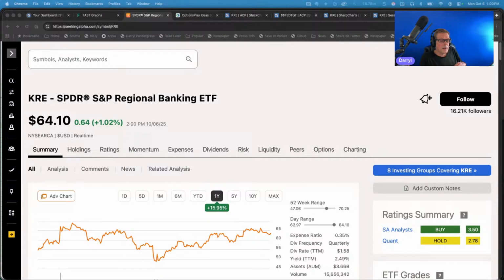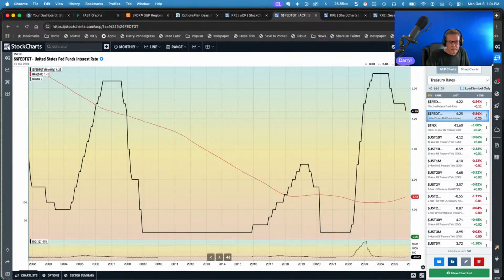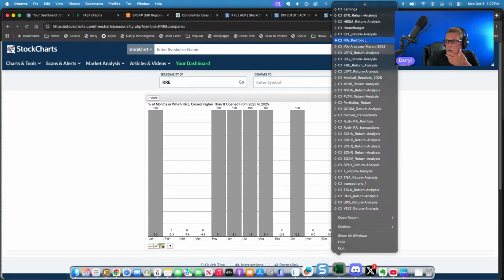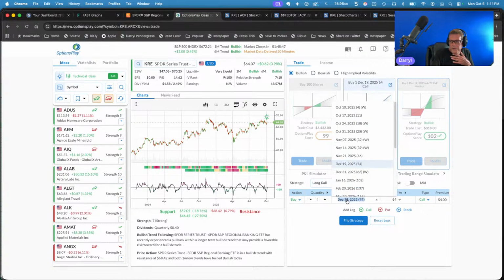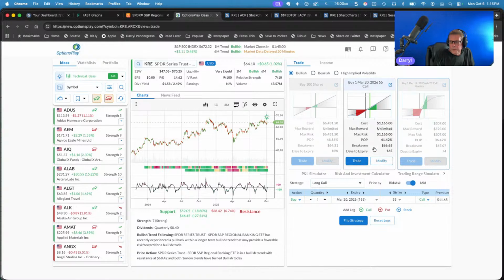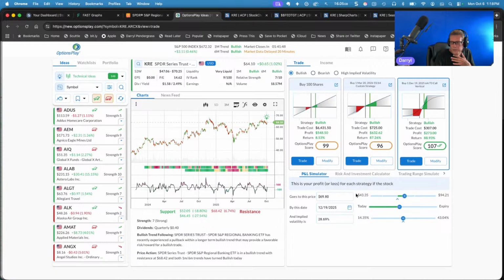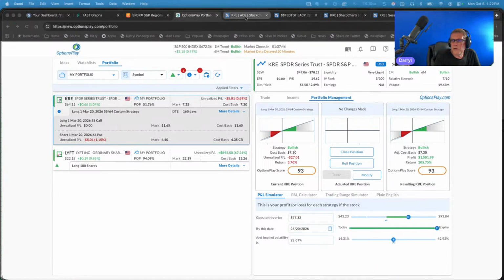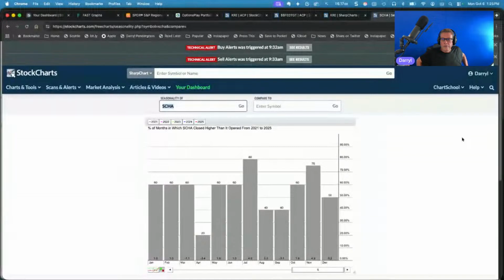Model KRE Options Trade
In this session, we will model a KRE regional banking ETF options trade for Q4 2025.